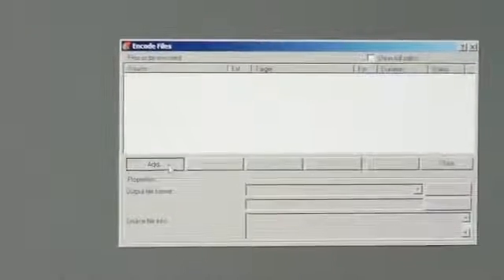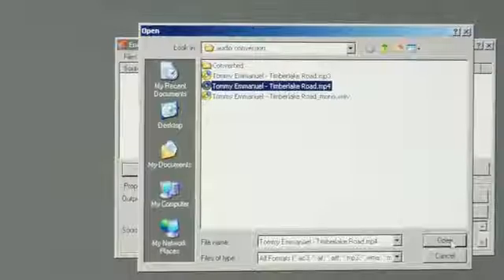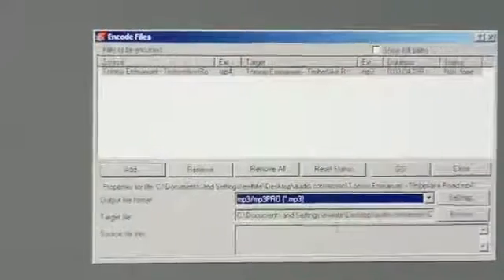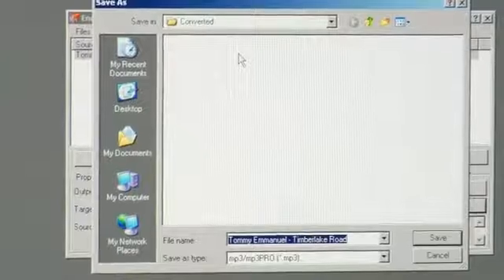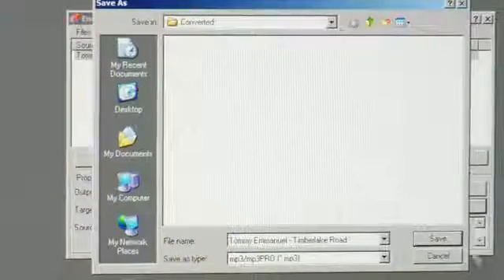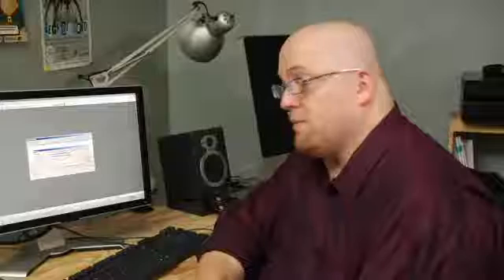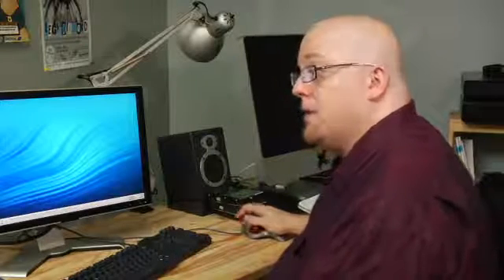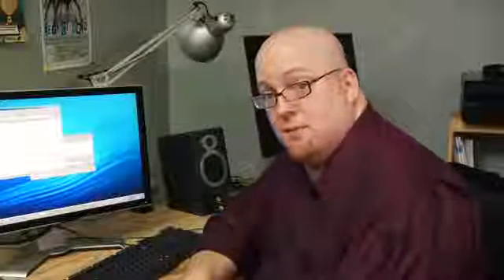How to Convert MP4 to MP3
How to Convert MP4 to MP3. Part of the series: Computers Programs & Accessories. Converting MP4 files to MP3s requires purchasing a computer conversion software program. Make MP4 files compatible with most computer systems by changing them to MP3 files with insight from an IT professional in this free video on computer software.